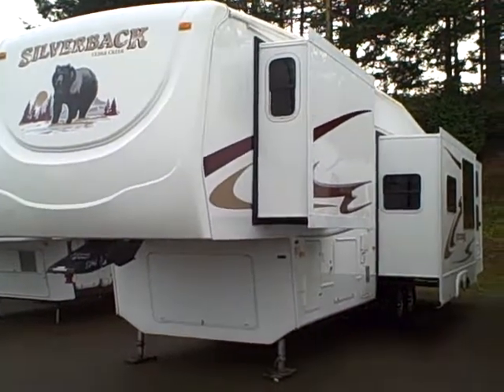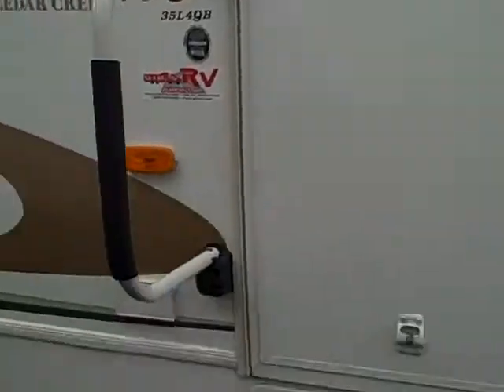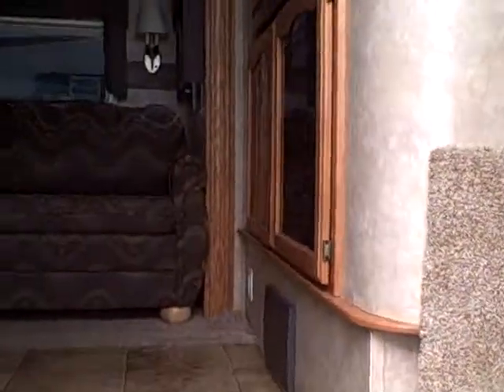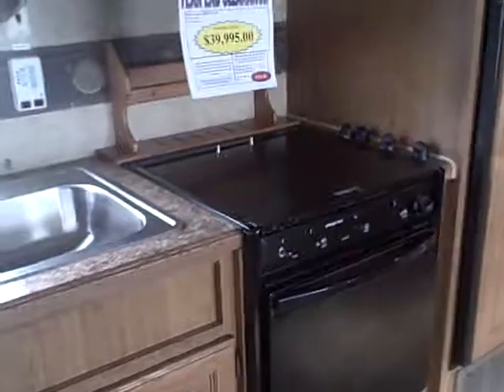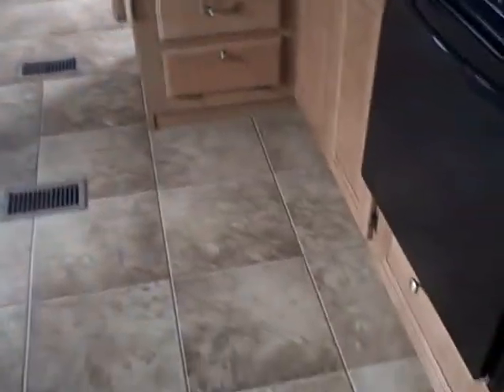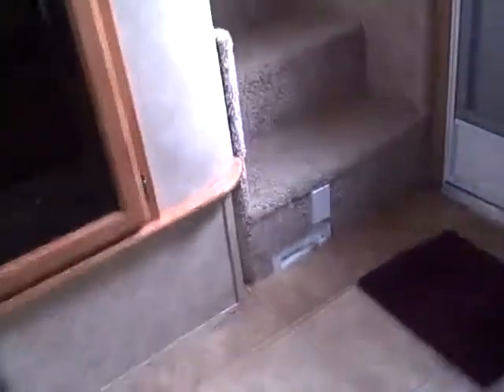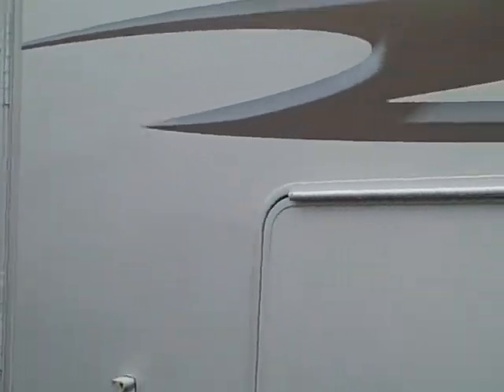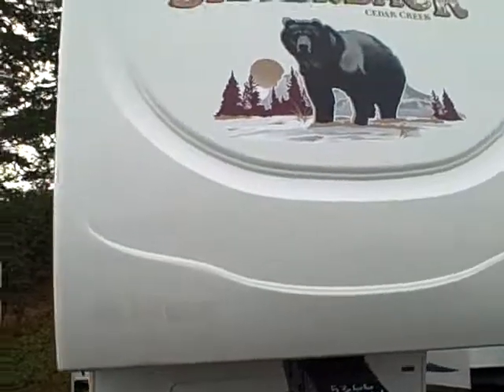2008 Silverback 3564QB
38' 4-slide 5th wheel with 4 bunk beds in the rear.  Thinking about a summer home or lake cottage for the family?  Here is a healthy alternative.. sleeping for 8-10 people, rear bedroom with privacy door and front bedroom with privacy too.  The rear bunkhouse allows you to configure it several ways... bunks up, bunks down and lower bunks convert to sofas. There is a stand alone entertainment area in the back as well.

 The family room has a big screen TV, central vacume, ceiling fan and very nicely appointed window vallances.  The gallery gives you plenty of counter space for preparing meals, and the bathroom has to entrance doors for convenience.

 Better than a summer home because it has wheels so you can pick your vacation spot, and like a 2nd home... you can write off the mortgage interest!